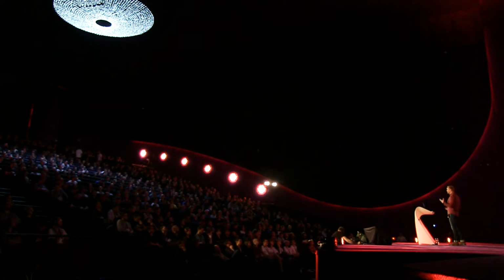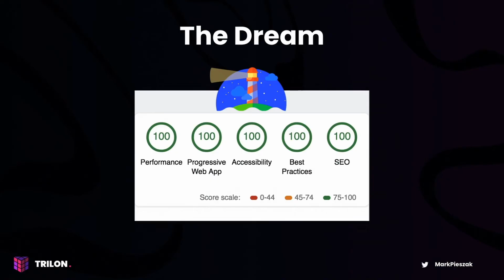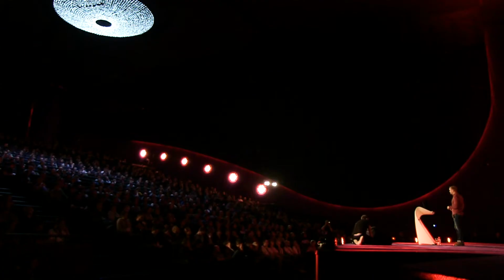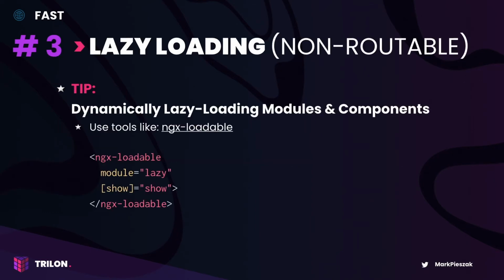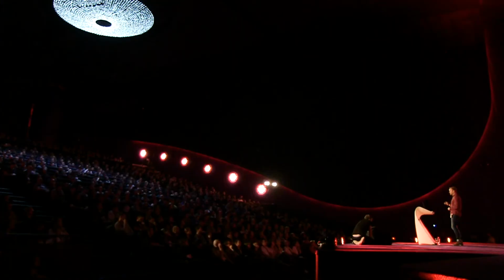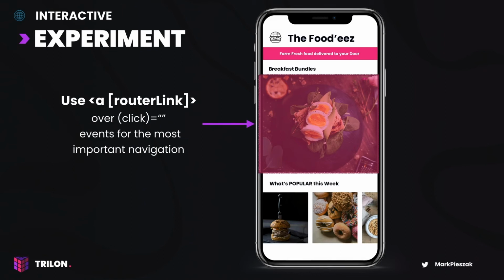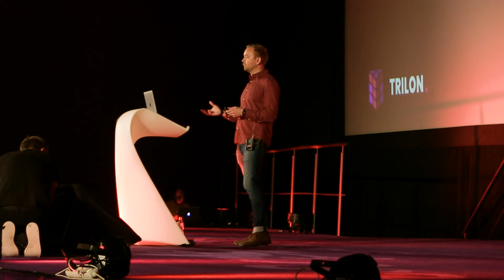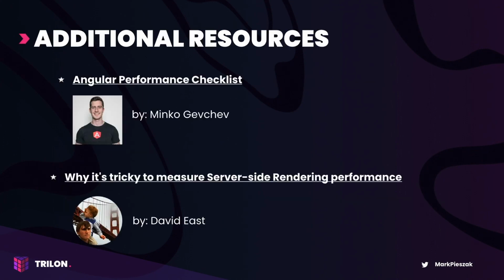Keynote Session: Rethinking Angular Architecture & Performance | Mark Pieszak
Keynote Session: Rethinking Angular Architecture & Performance
Today's applications have more responsibility and higher expectations than ever before. We want immersive rich applications that do it all, while being lightning fast. The problem is, achieving this at scale seems to be tougher than we imagined. Let's take a step back and look at how different fundamental architectural approaches, setups, and rendering techniques can help us get there - but everything comes with its price.

Mark Pieszak - NestJS Core Team, Angular Universal team, trilon.io | USA
Mark Pieszak is the Co-Founder of Trilon (trilon.io), and member of the NestJS Core Team & Angular Universal team. He has a passion for all things software development and open source - contributing to some of the largest open-source projects in ASP.NET , Angular, NestJS and many others.

Magic Dust in your apps? Configurable frontend, how we've done it. | Łukasz ‘Max’ Kokoszka, Rafał Brzoska 🚀
If the world is burning to the ground - keep calm and write a test for it | David Müllerchen 🚀